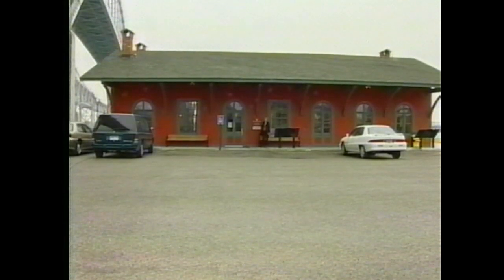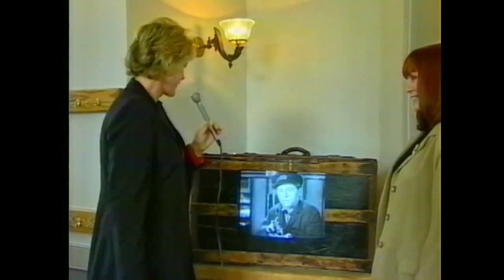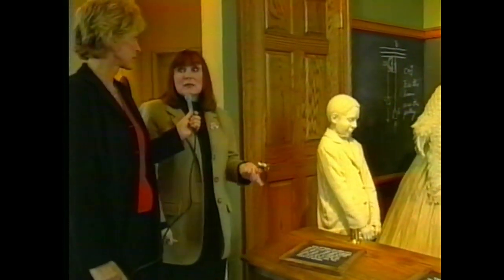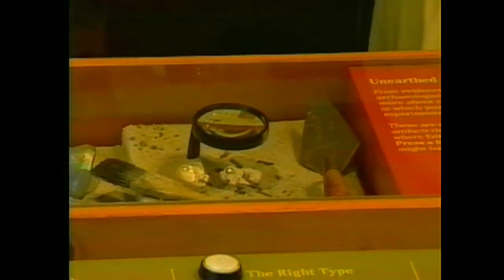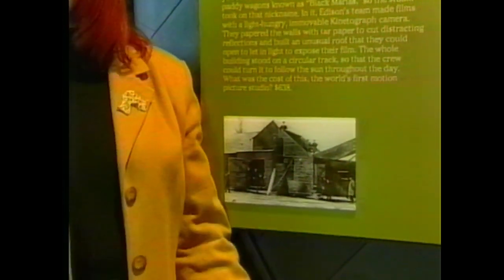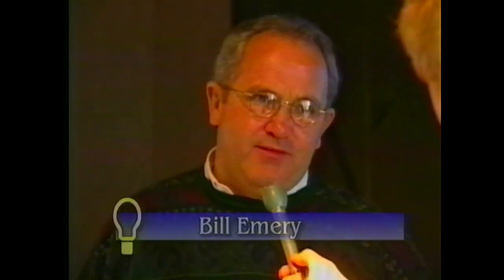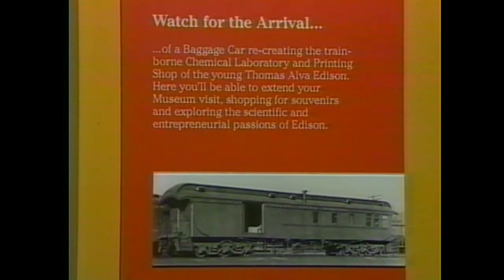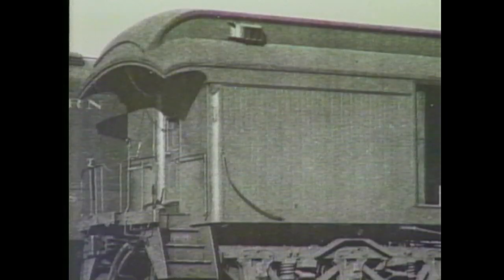Focus On Thomas Edison Depot April 2002